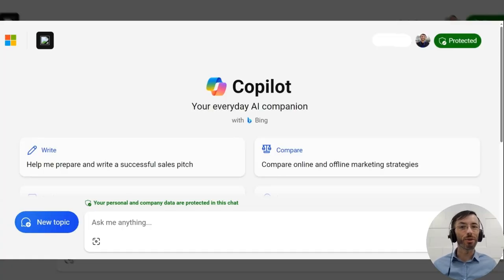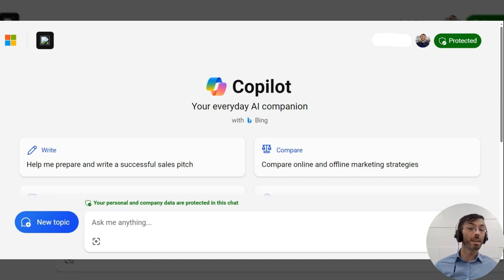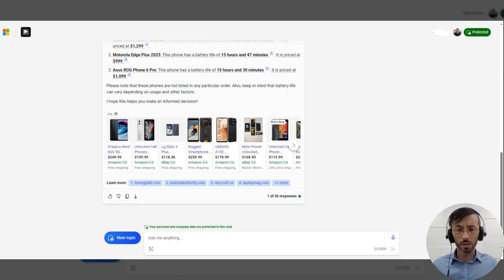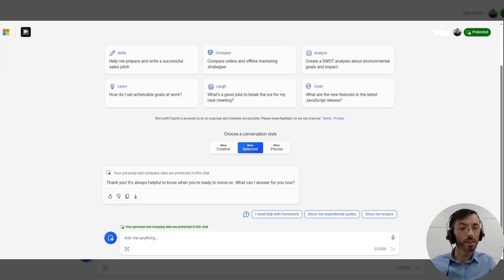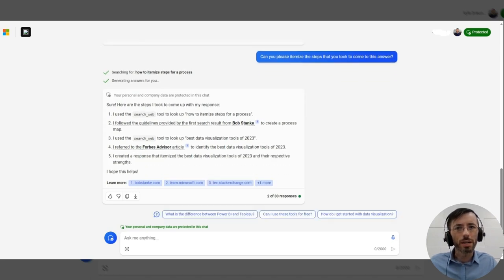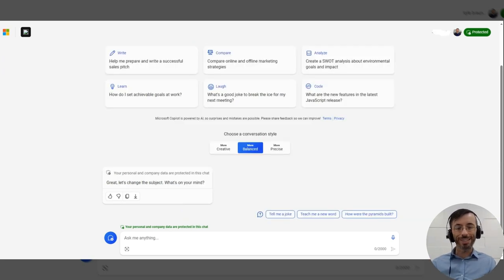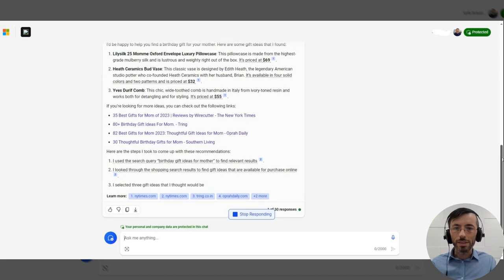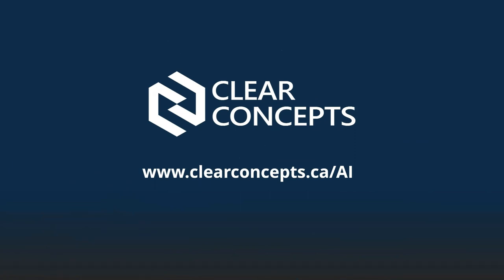Prompt Engineering - Tips & Tricks - Episode 5: 'Chain of Thought' Prompting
In this video, Kyle explores the tactic of 'Chain of Thought' prompting and how it can be used to unveil the reasoning employed in the responses produced by AI chat bots.

Learn how our team at Clear Concepts approaches AI, and register for your free AI Assessment